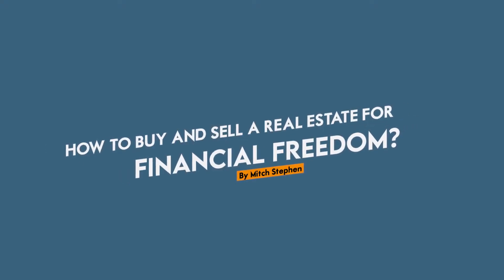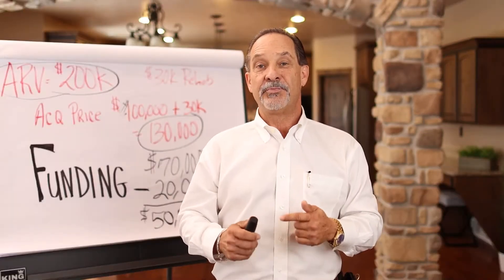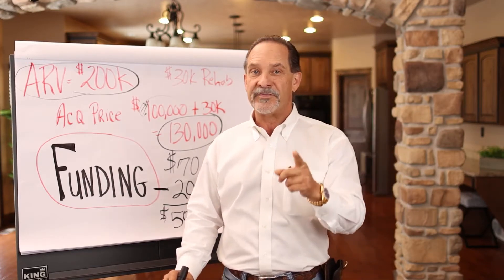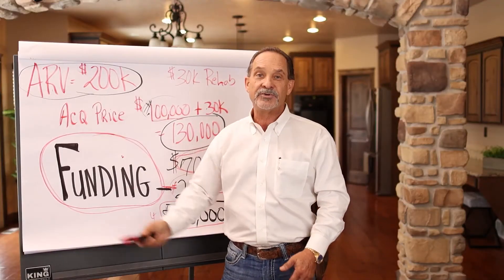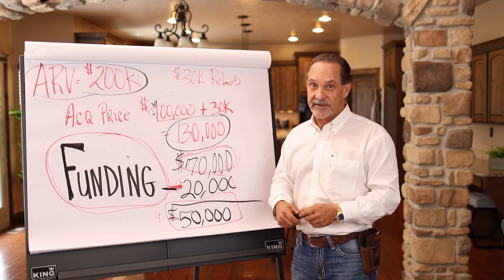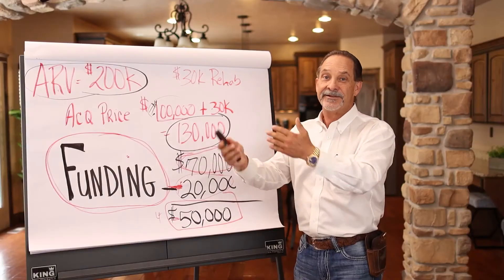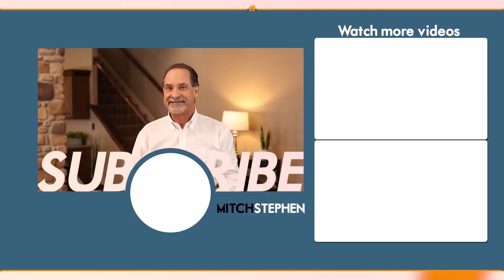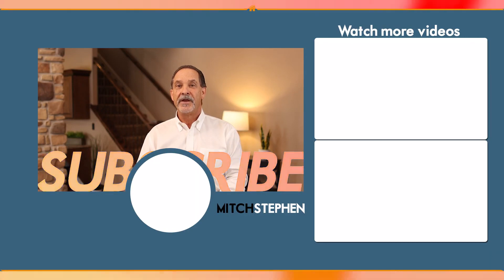FULL VIDEO | How To Buy And Sell Real Estate For Financial Freedom Part 2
Hi there!

Who is Mitch Stephen you ask?

Mitch has been a self-employed Real Estate Investor for 25+ years. His real estate investing career started at the age of 23 when he read "Nothing Down" by Robert Allen.

Mitch Stephen has purchased well over 2,000 houses in and around his hometown of San Antonio, TX. A high school graduate, who never stopped learning. Books, CDs, seminars, and webinars were his classroom.

Today he specializes in owner financing properties to individuals left behind by traditional lending institutions and giving new life to properties that scar the neighborhoods.

He has perfected a method of achieving cash-flow without having to be a landlord and without having to rehab properties. He’s mastered the art of raising private money and the classic "Nothing Down" deal.

He has pioneered the idea that you don’t have to give discounts to sell your notes.

A passionate speaker who delivers the message of integrity first and profits second; an expert at keeping it simple and explaining, in plain English, the theories that made him financially independent. He is always an inspiration to those around him.

MY LIFE & 1,000 HOUSES:
Failing Forward to Financial Freedom

200+ Ways to Find Bargain Properties

The Art of Owner Financing

Check out Mitch’s MUSIC!

Mitch has been writing songs for over 40 years. He first picked up a pen after hearing the album "Souvenirs" by Dan Fogelberg in the early 1970s. It was his first conscious thought that someone had to sit down with a blank piece of paper and write the words and the melody from scratch.